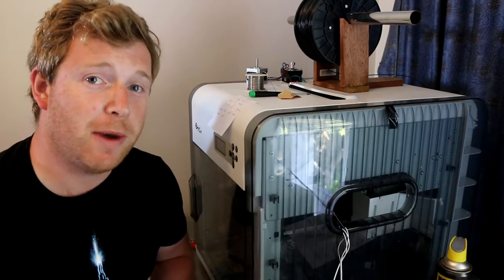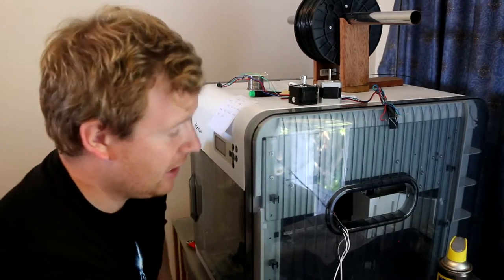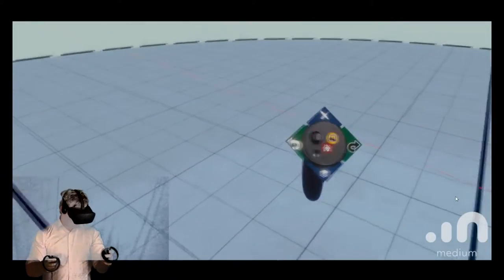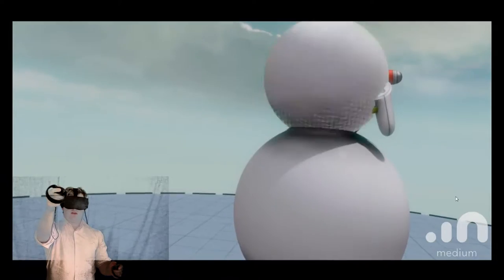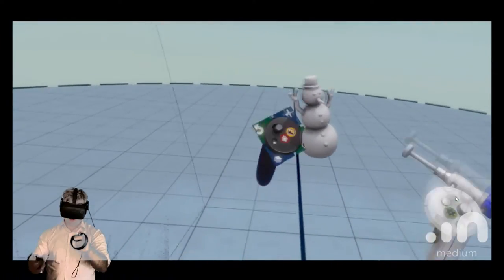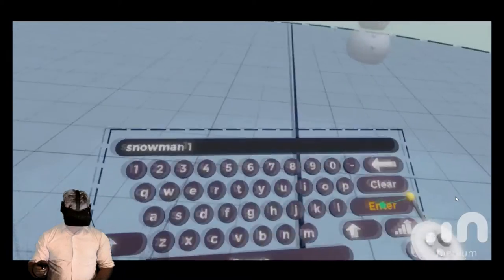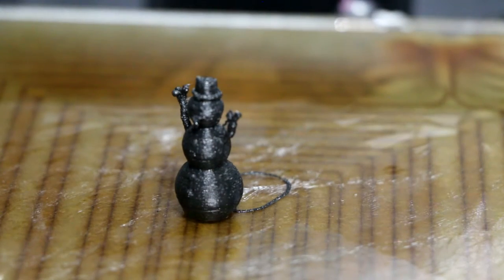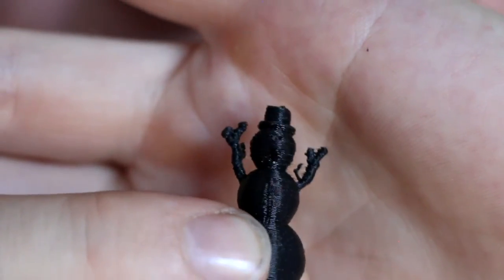Repairing a 3D Printer - Twenty Nine 009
I received the part I have been waiting for to repair my 3D printer, so I do so and then give it a test.